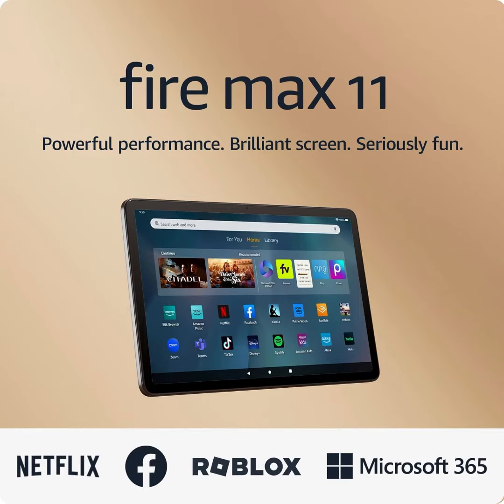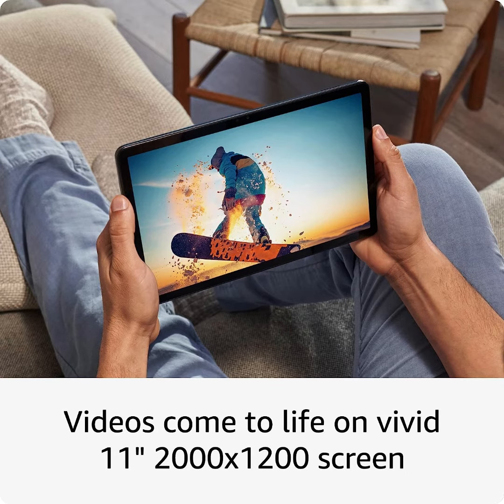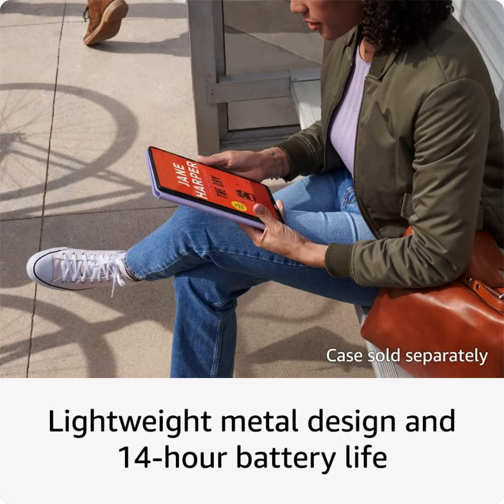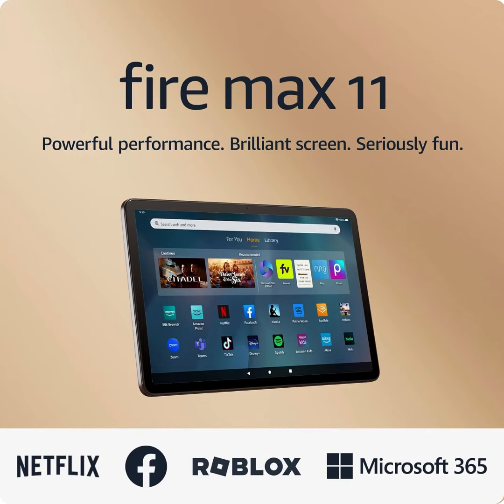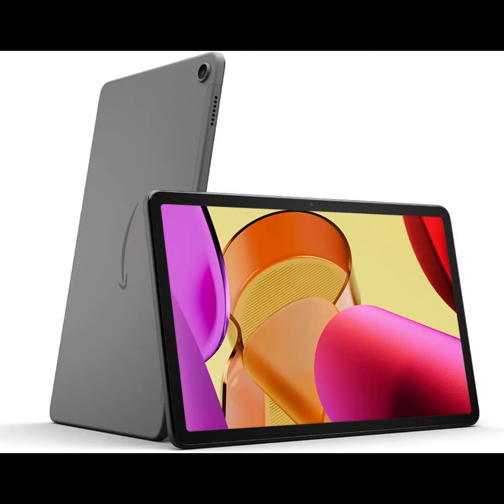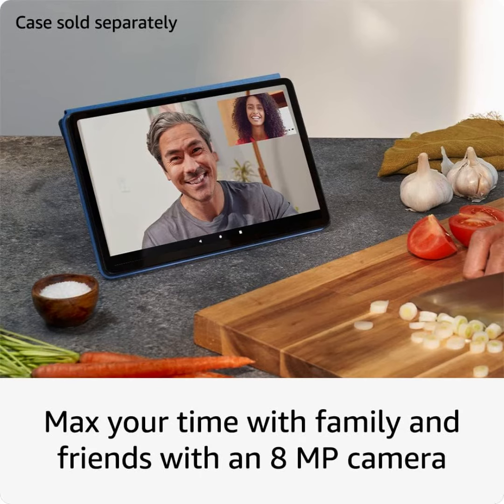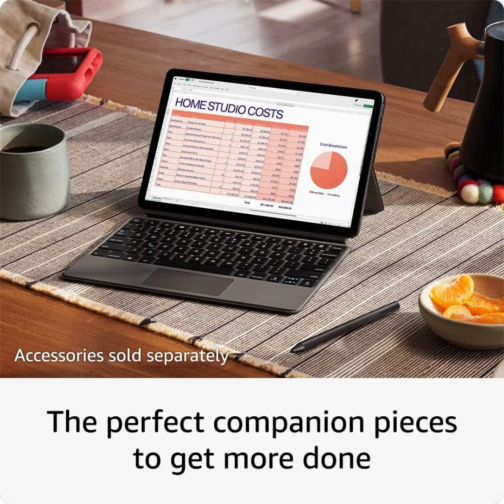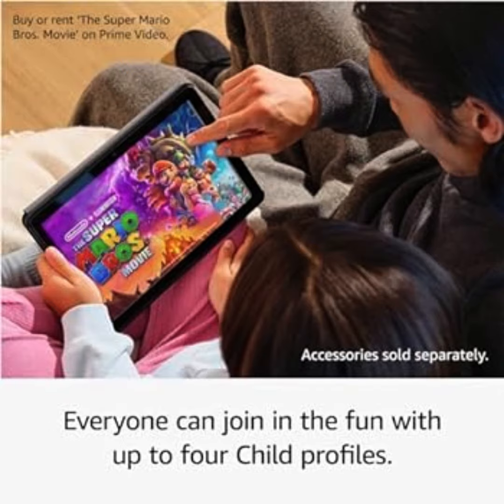Amazon Fire Max 11 tablet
Amazon Fire Max 11 tablet, our most powerful tablet yet, vivid 11" display, octa-core processor, 4 GB RAM, 14-hour battery life, 64 GB, Gray, without lockscreen ads.
Chapters
0:16  BIGGER, BRILLIANT, BEAUTIFUL
0:34  MAX PERFORMANCE
0:46  THIN AND LIGHT
1:01  ALL-DAY ENTERTAINMENT
1:24  VERSATILE FOR WORK AND PLAY
1:45  CLEAR COMMUNICATION